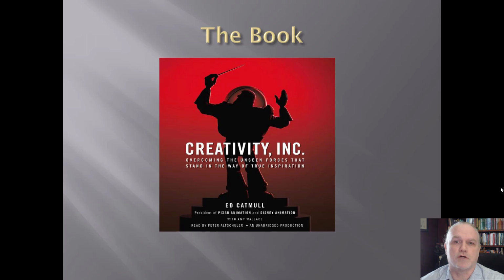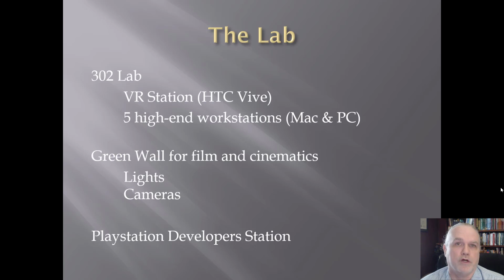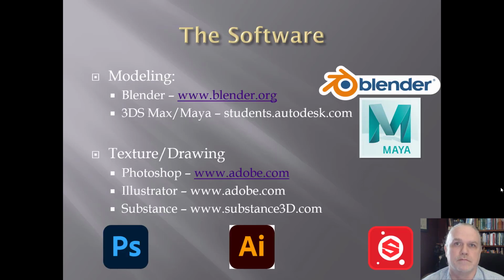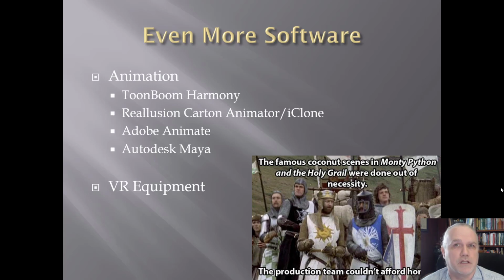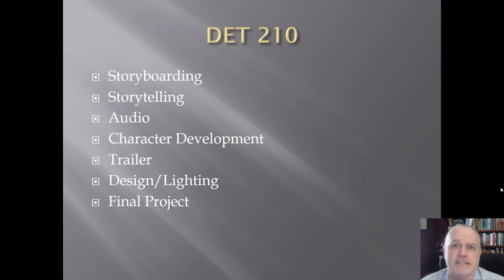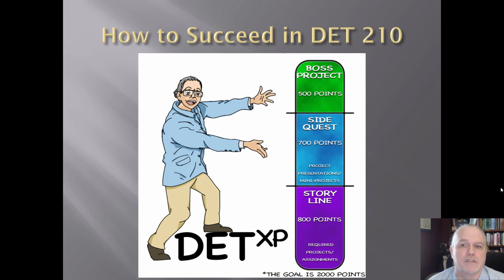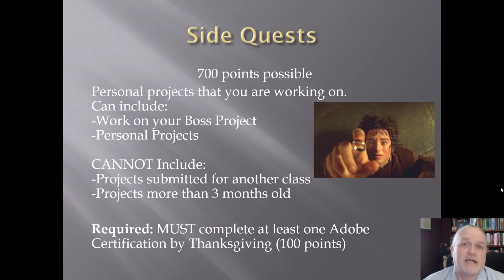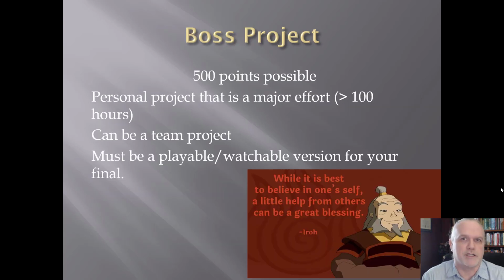Introduction to Digital Entertainment Technology - Week one - Welcome!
DET 210 - Introduction to Digital Entertainment - First week's lecture covering how the class will work, how to succeed, and resources that are available to succeed.
Includes the story of how I was once accused of kidnapping.

Special thanks to Christina Bloodgood for the DETxp graphic!